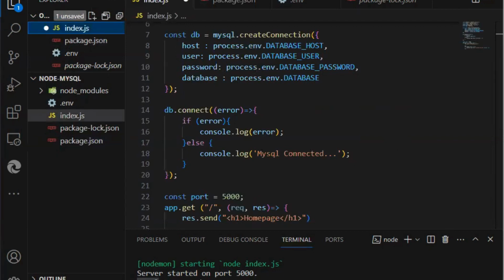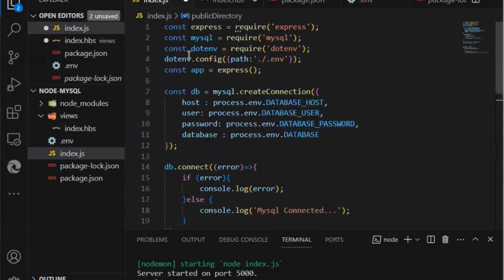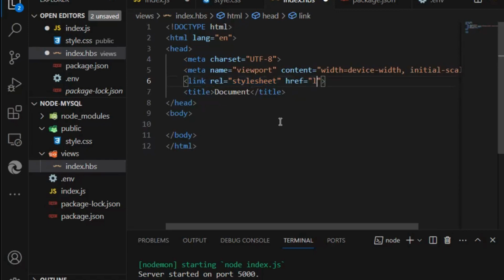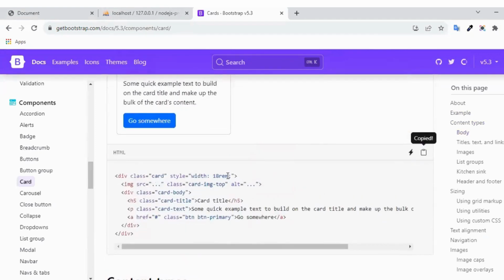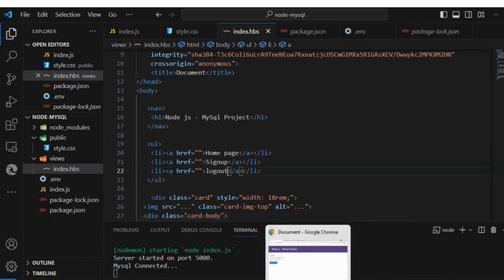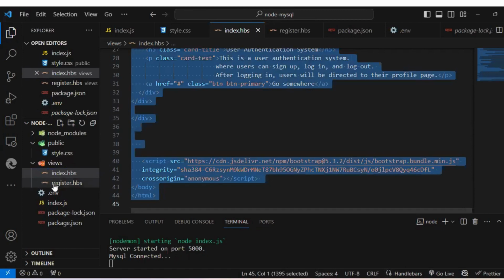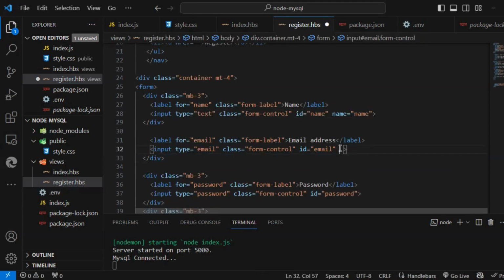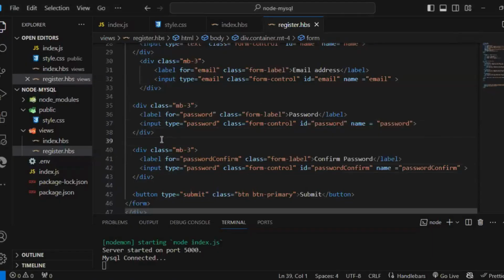Node js, Express, & MySql project - part 3 - Create pages & Define routes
In the video we will :

1- Set Up Express and the View Engine (hbs)
2- Create the Views Directory
3- Create the Public Directory for static pages.
4- Create index.hbs & register.hbs, using bootstrap
5-  Define routes & Render the pages